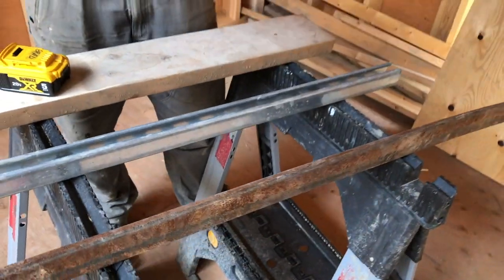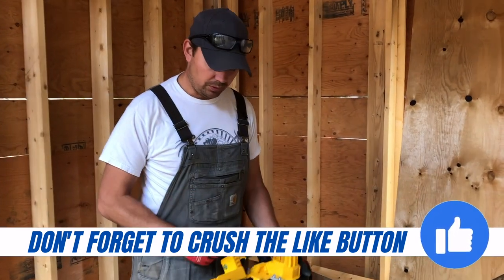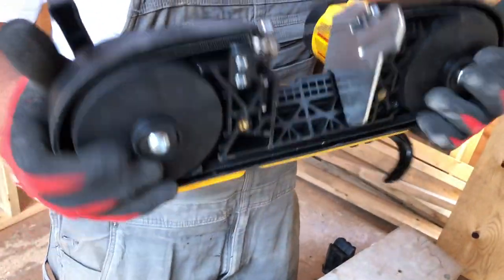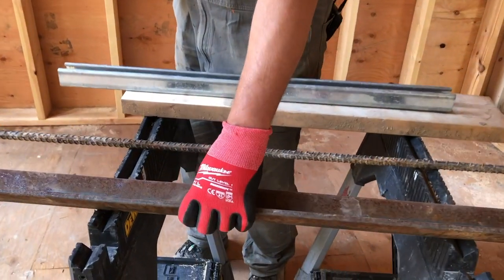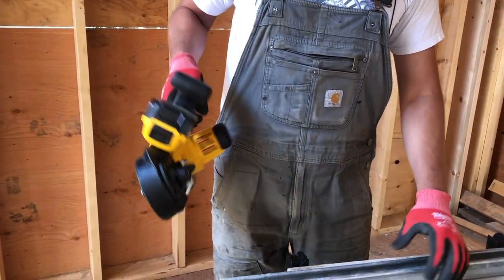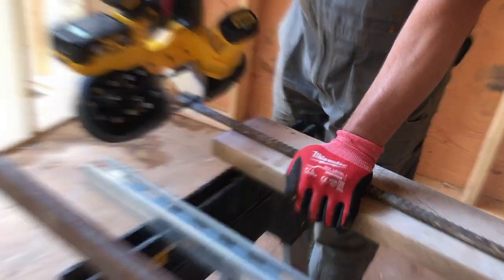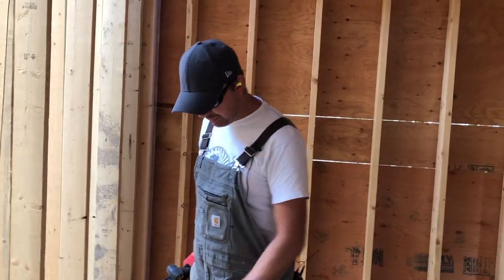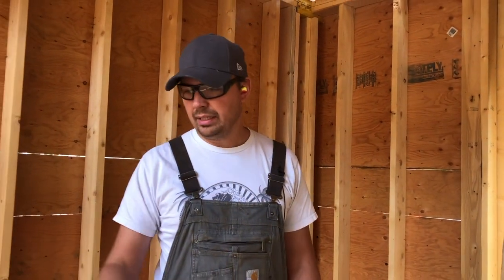Dewalt Band Saw in action - mainline maximum info in just two minutes!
Brad tries out this handheld Dewalt Cordless Bandsaw on 3 different pieces of metal. Check out the Dewalt DCS371B on Amazon USA Home Depot USA and CANADA

EXCITING NEWS FOR OUR FRIENDS WATCHING IN THE UK & CANADA!
When you click on a USA Amazon link under any of our videos (even old ones!) you will be redirected to Amazon.co.uk for an exact match whenever possible, or a close product match if the exact isn't available in your region.
*We also have personally noted the best Canadian link whenever we can.

6 MONTHS OF DISNEY+ FREE
When you sign up for Amazon Music Unlimited

Check out Tiffany's new Decor & Design Blog on our website, packed with fab finds and affordable luxe. The occasional how-to sneaks in there as well!